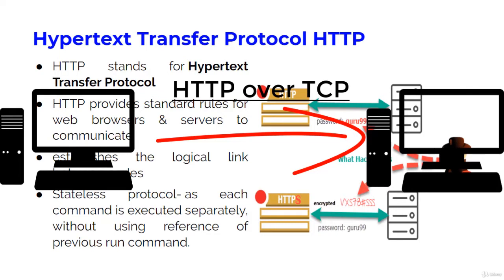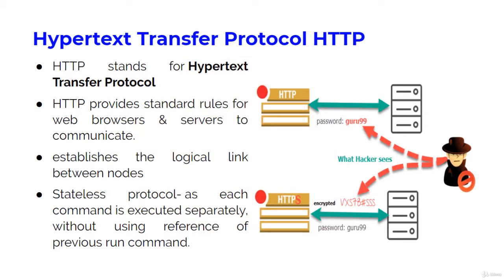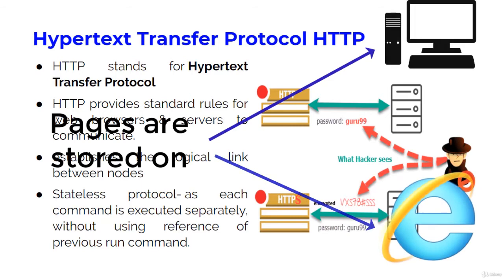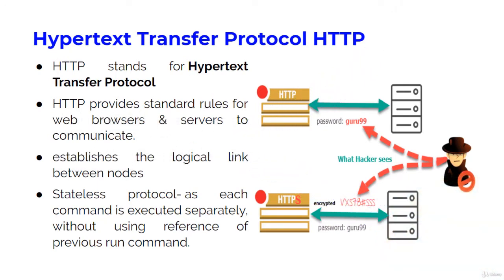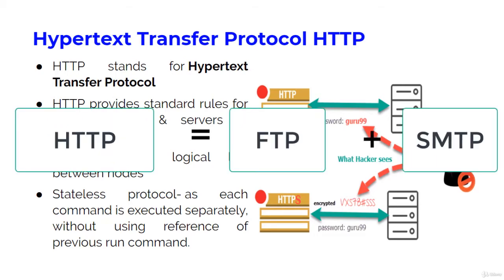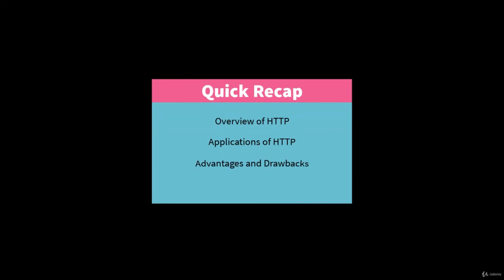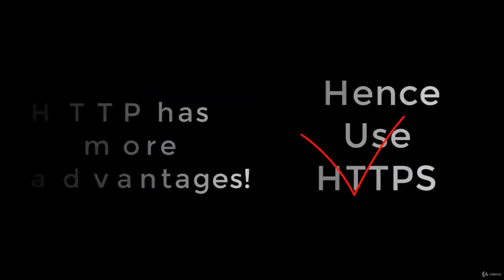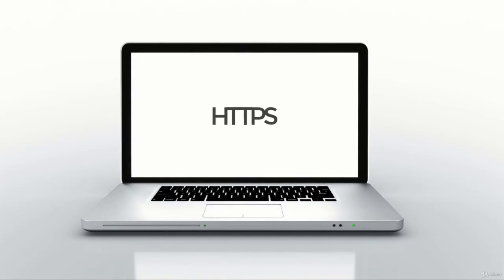30 Hypertext Transfer Protocol HTTP | Computer Monk 🔴